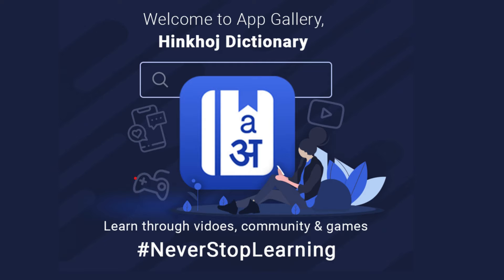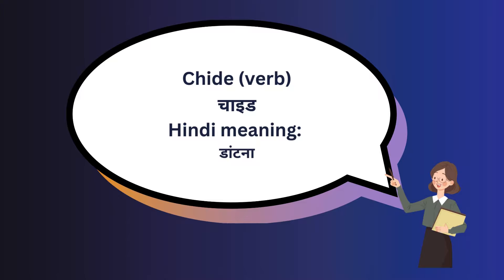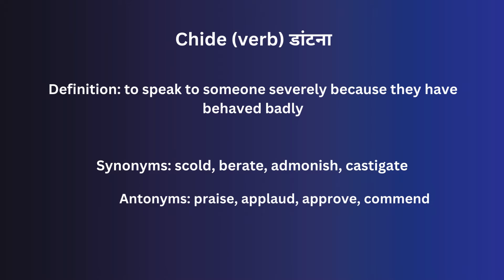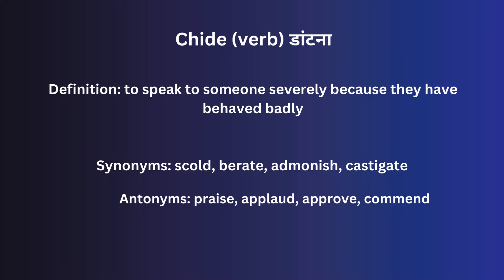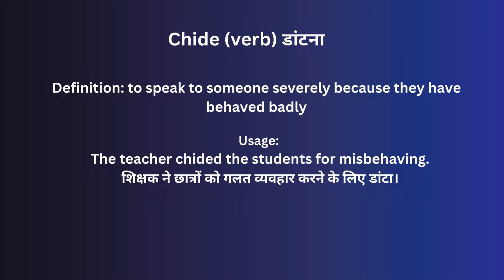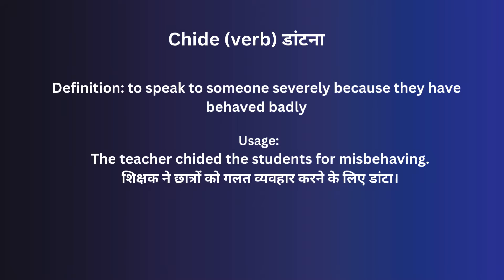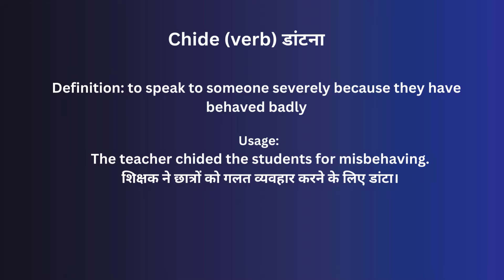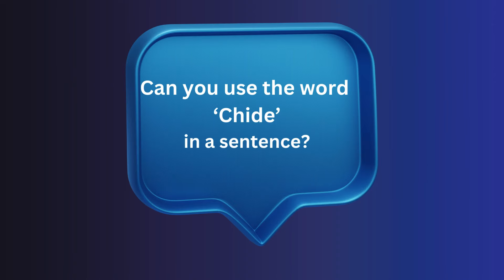Chide In Hindi - HinKhoj - Dictionary Word of the Day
Hello friends!

Today's word of the day
Chide means to speak to someone severely because they have behaved badly
Hindi meaning of Chide is डांटना
Chide is used a verb
Example: The teacher chided the students for misbehaving.

To know more meaning and word details Chide

of the dayWord of the day day In Hindi - HinKhoj - Dictionary